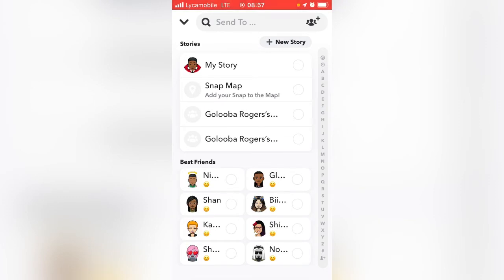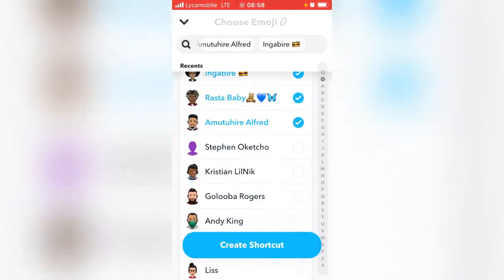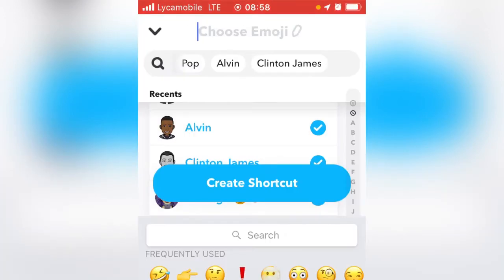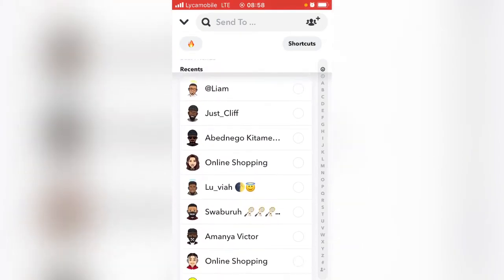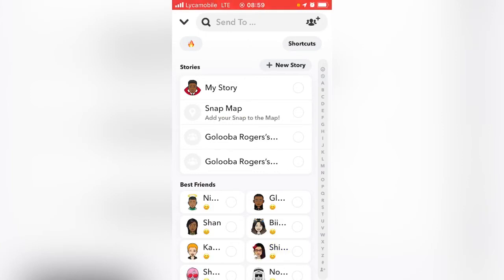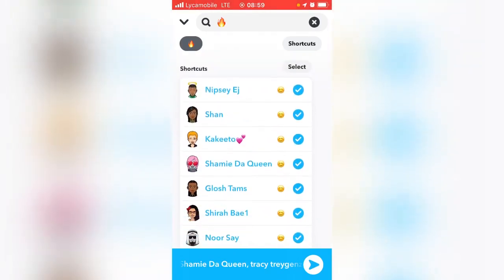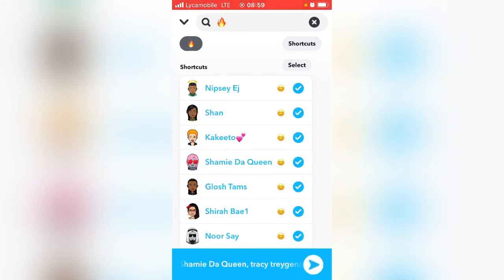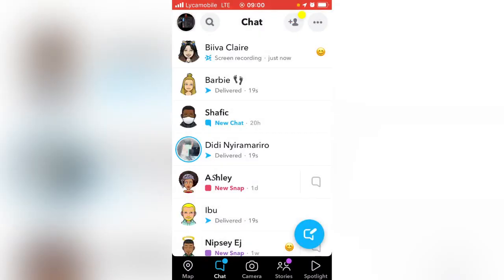How to send a snapchat to everyone on your friend list at once | how to To create snapchat Shortcut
There is only one shortcut to send a Snap to everyone on your friend list but firstly you have to manually select all of them and send a snap at least once and then you're all set to go.Just like I've showed you in the video.